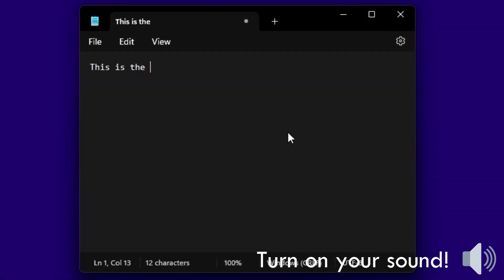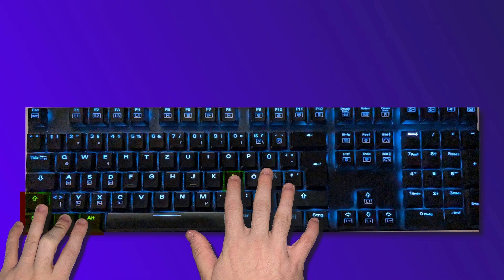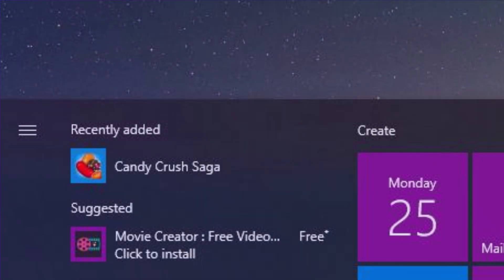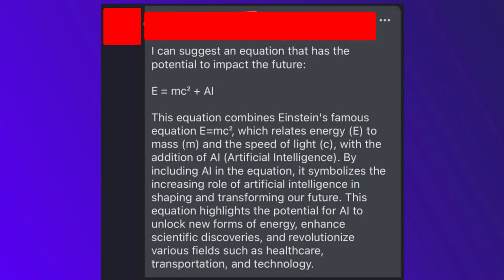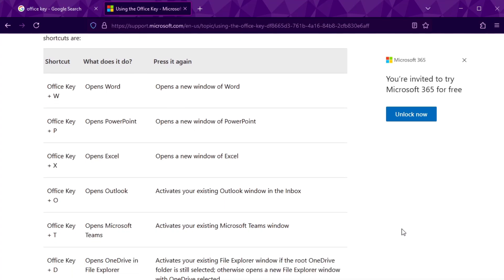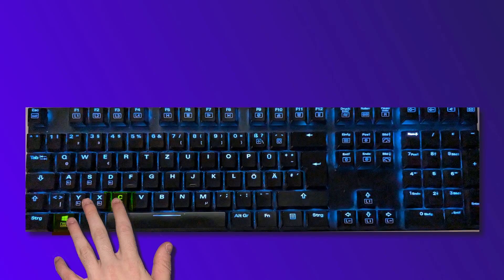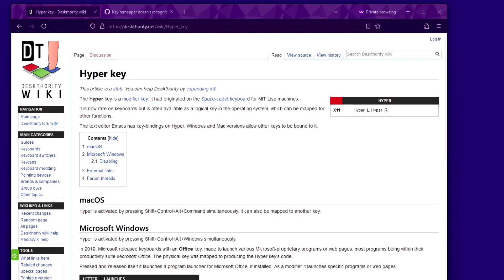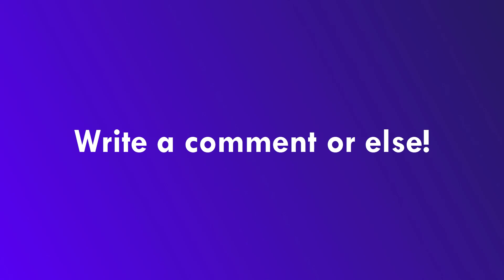Windows shortcuts that Microsoft is not talking about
Let's reach 2000 likes 💜 Shortcuts are an essential part of Windows and make work a lot more efficient. Many of them are advertised prominently to get people to use them, yet some are so hidden and obscure that you wonder what is up with them. Today, we want to learn about a shortcut that is not widely known, people often consider crazy and weird, but also why it exists.

Command for copy-paste: REG ADD HKCU\Software\Classes\ms-officeapp\Shell\Open\Command /t REG_SZ /d rundll32